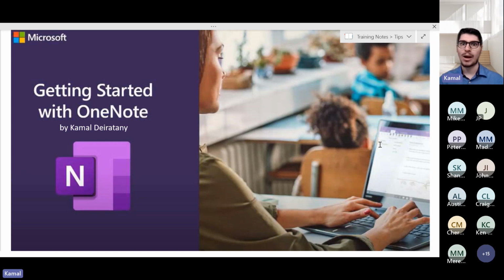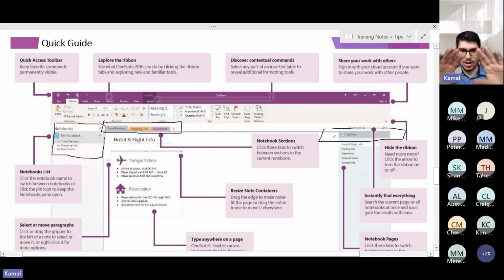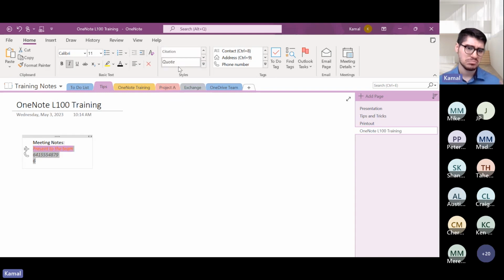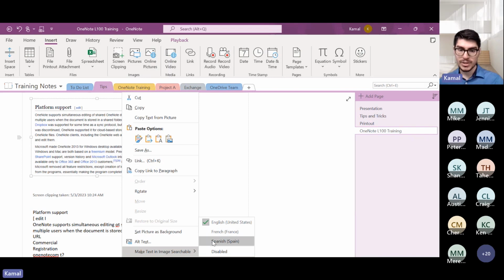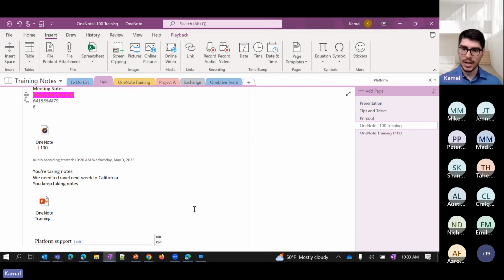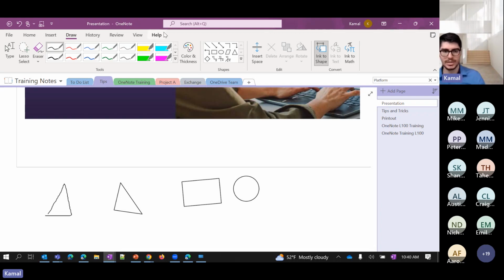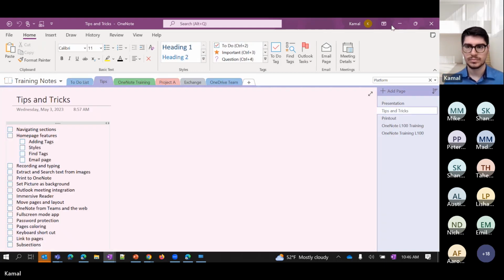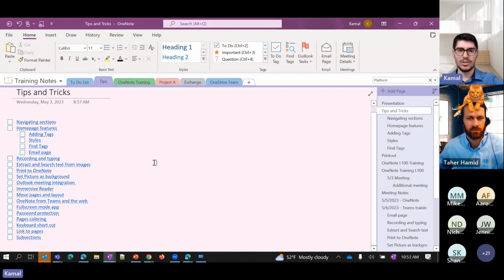OneNote Full Webinar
In this GDS webinar, Kamal goes over the underutilized Microsoft application, OneNote. Check it out to get some nifty tricks and step up your note taking game!